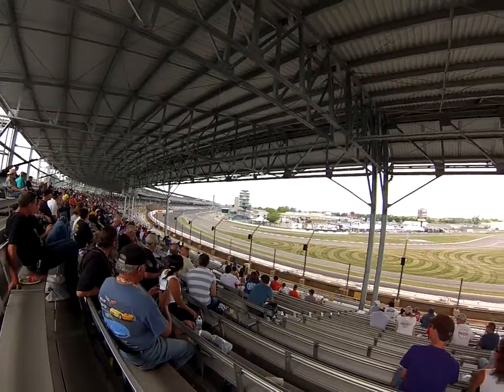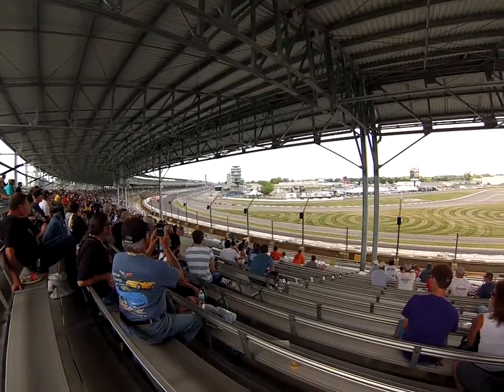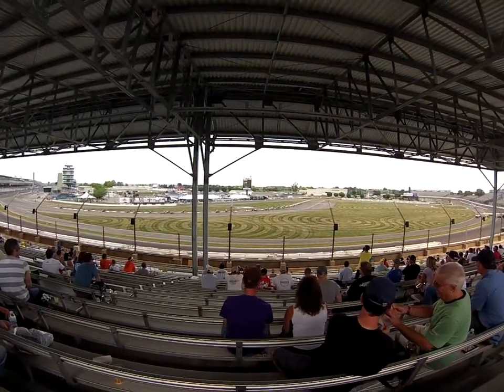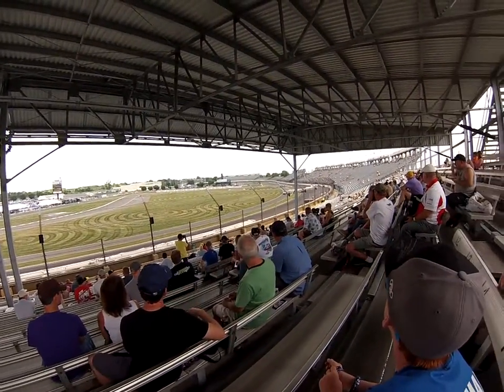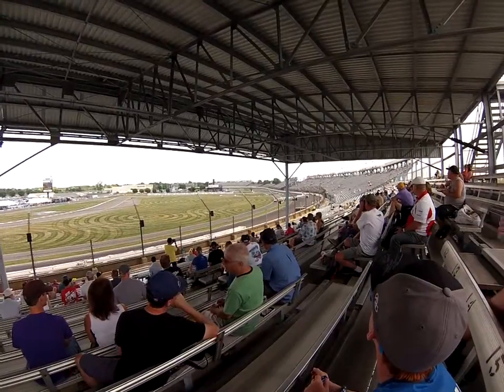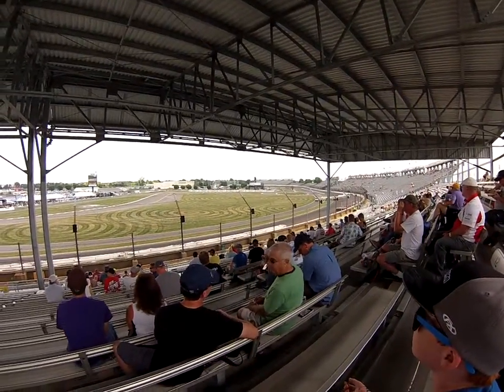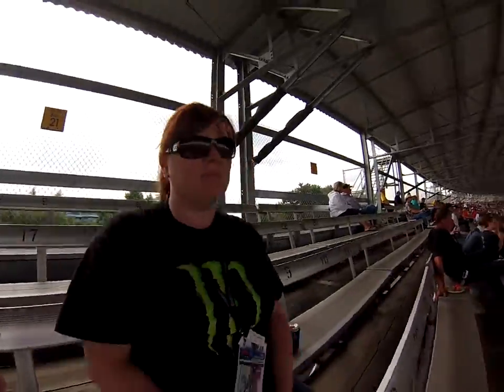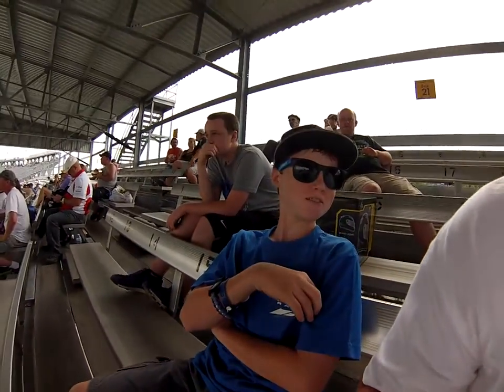indy motogp 2013 Braaaaap